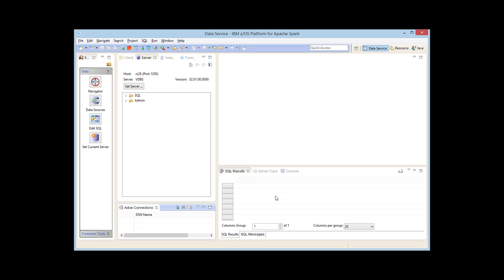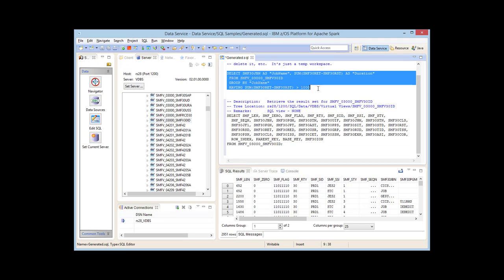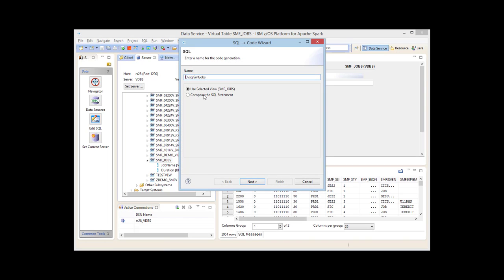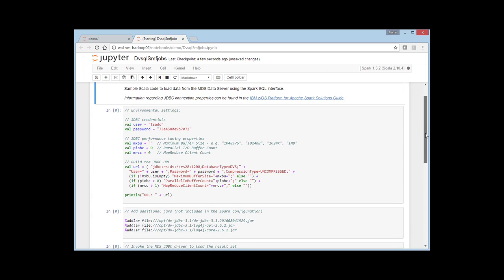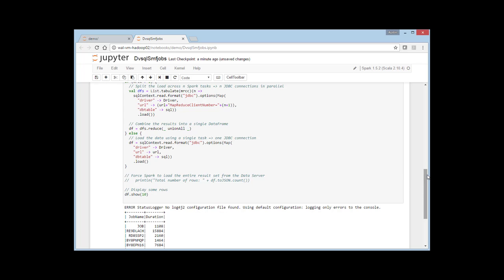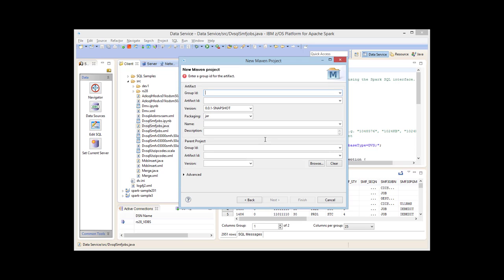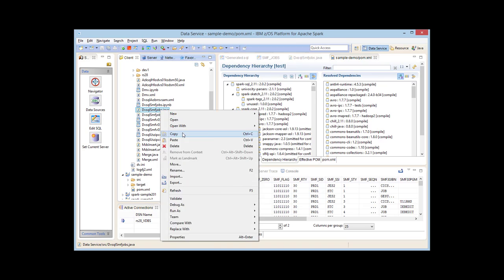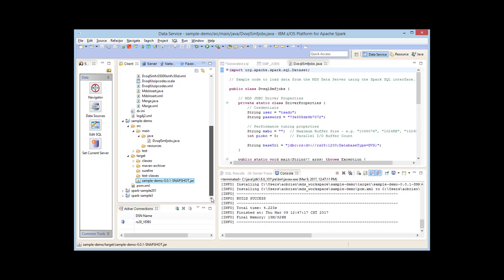RDV and Spark on z/OS - Code Generation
This video demonstrates how to generate Spark application code which accesses your data on z/OS using Rocket Software’s Data Virtualization technology.